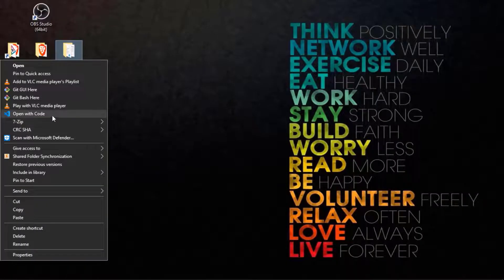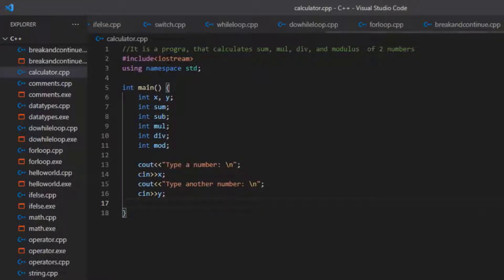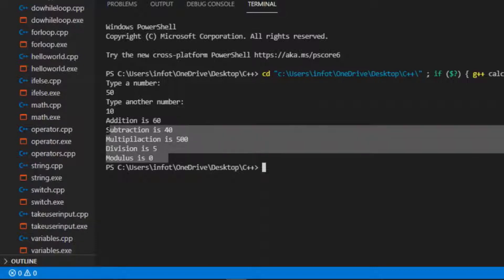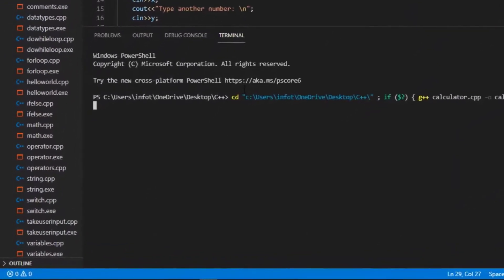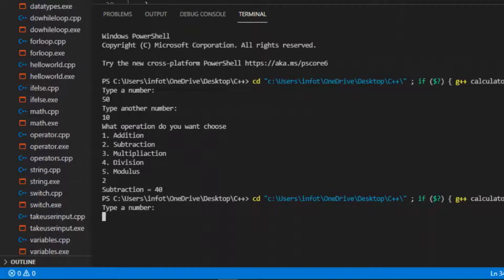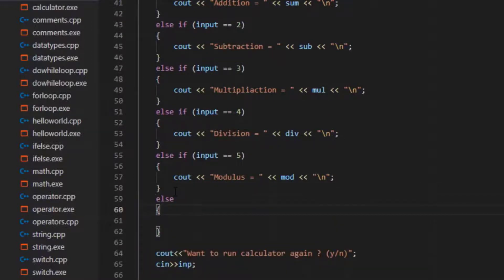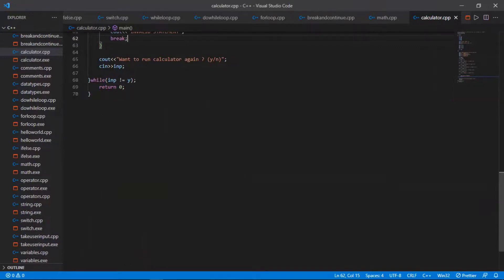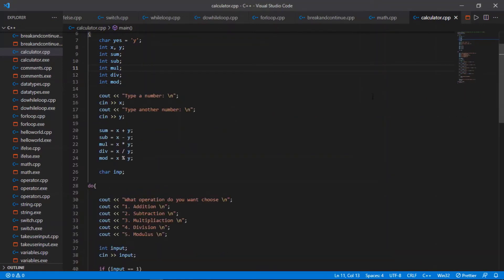Program to make Calculator in C++ | Menu Driven Program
Program to make a calculator like interface in c++ where you can add, subtract, multiply, divide and take modulus of numbers using a menu driven output interface that you will experience.

This video will help you revise all your old cplusplus concepts that you had learnt while following our playlist like if else statements, looping statements, working with operators and many more basics programming concepts of cplusplus.

I have 5 years of experience in computers, programming and web development.

*For recourses you can check my telegram*